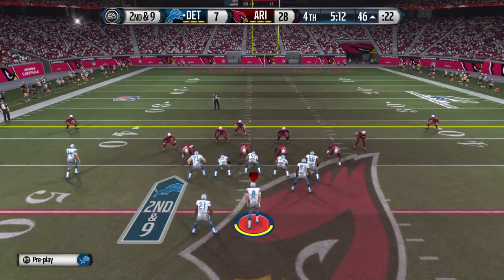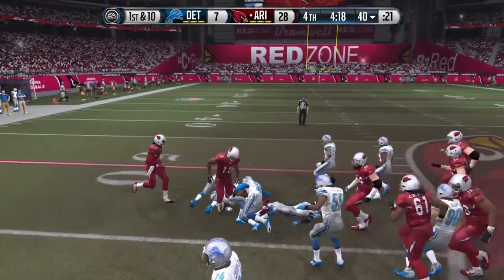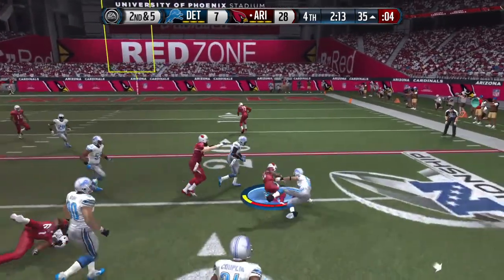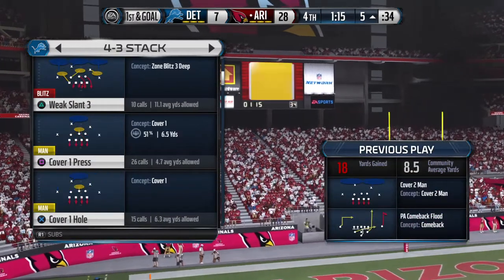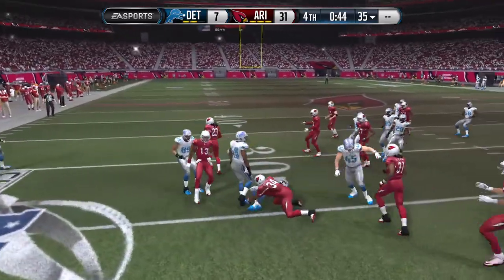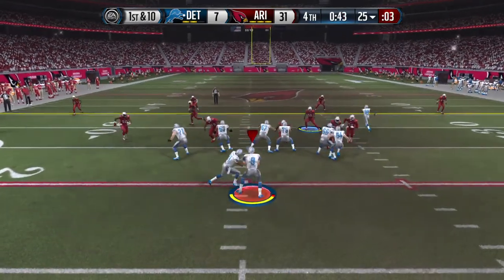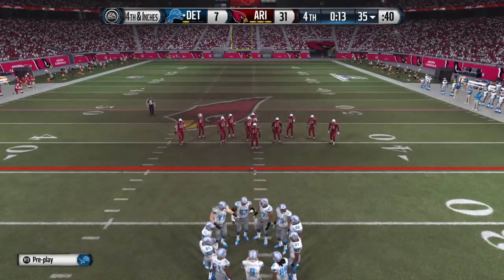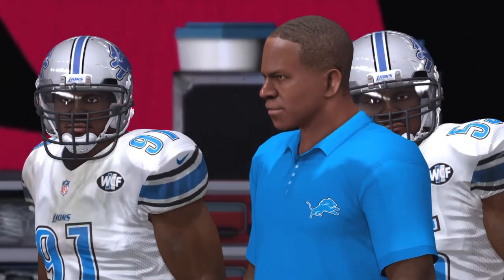Vs Cards Playoff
Gaming